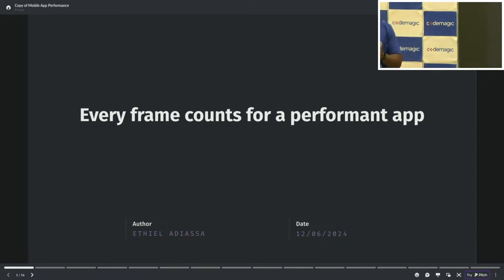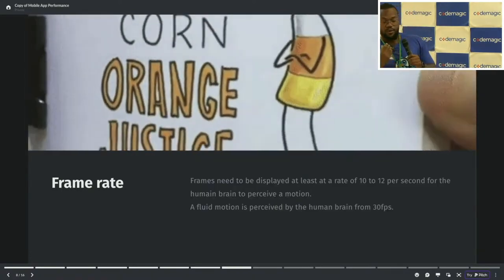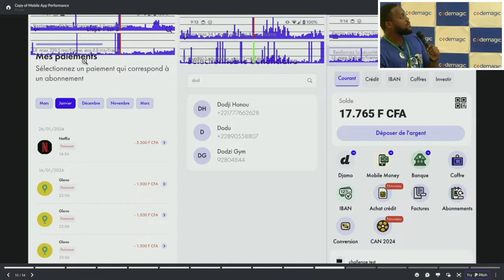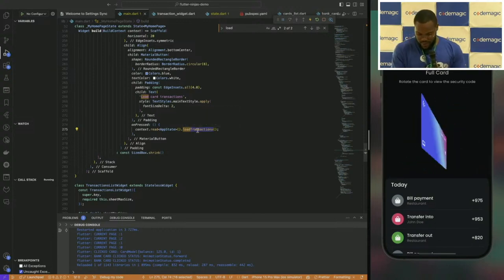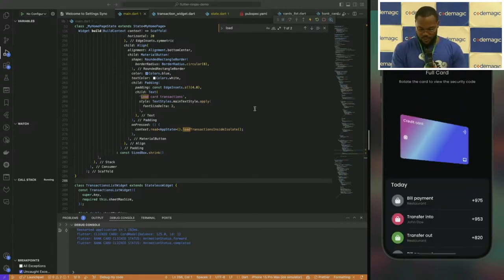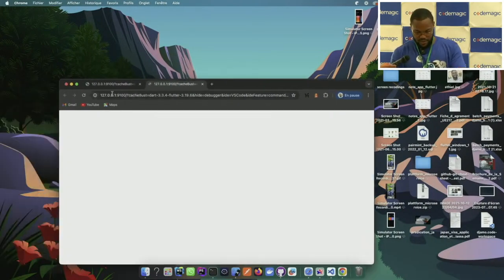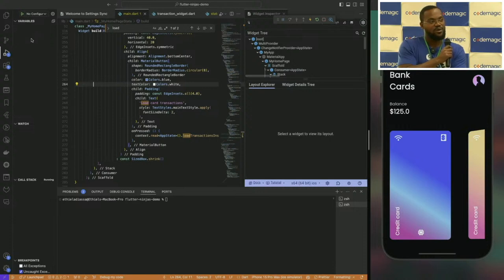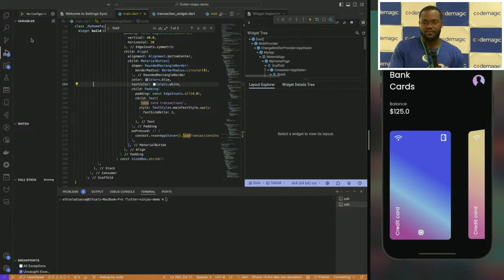FlutterNinjas | Dart Isolates: every frame counts for a Performant all - Ethiel Adiassa